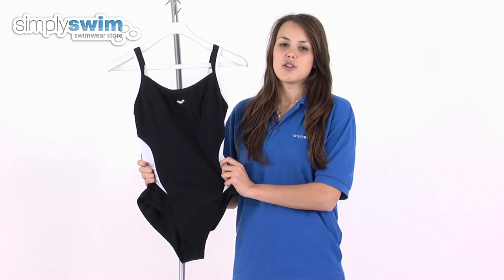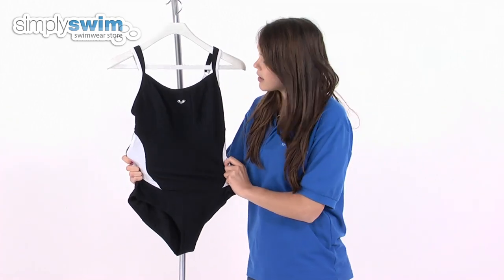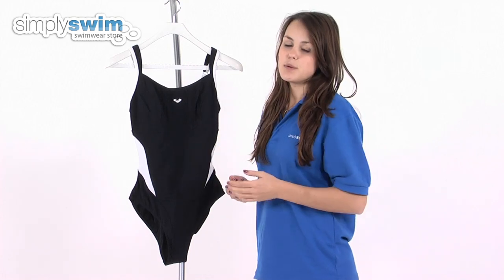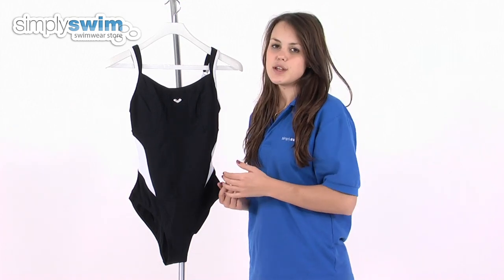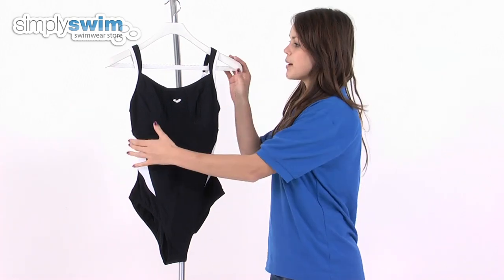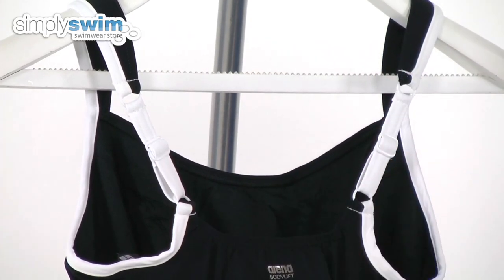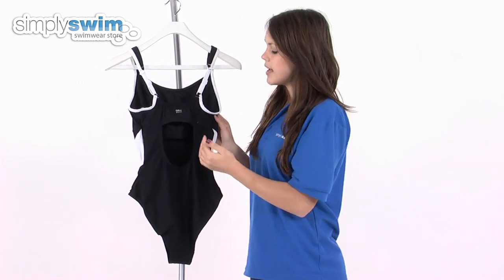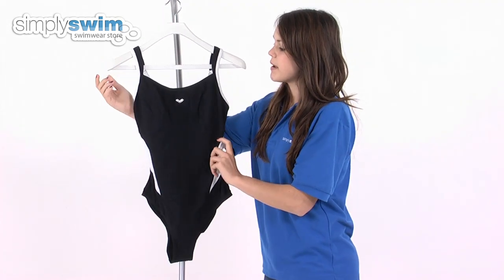Arena Makimurax Swimsuit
The Makimurax Swimsuit from Arena is a swimming costume that will give you fantastic support whilst looking so feminine on. Here we fully explain all the features of the Maximurax swimsuit.